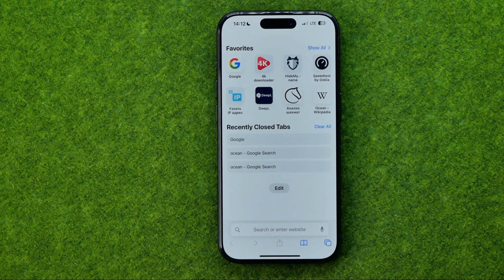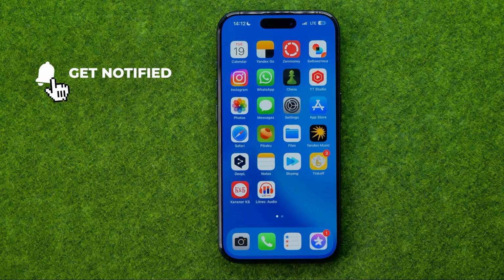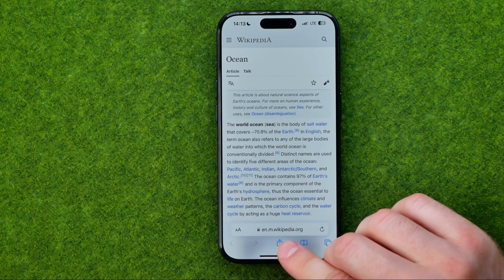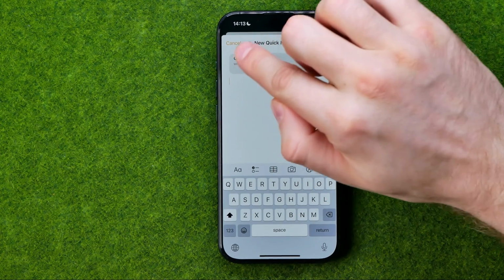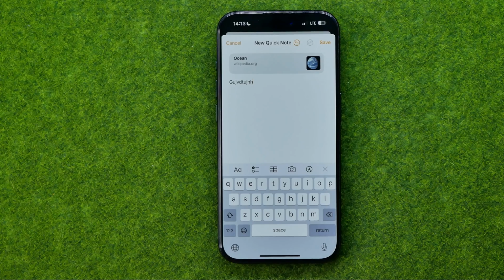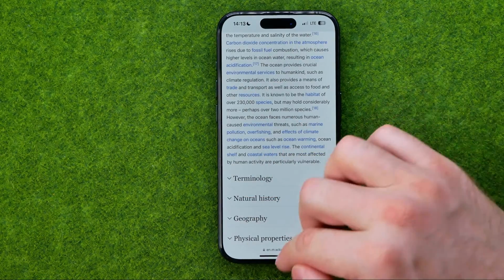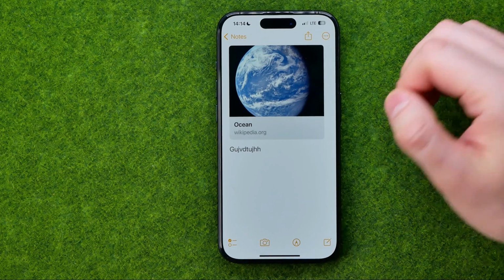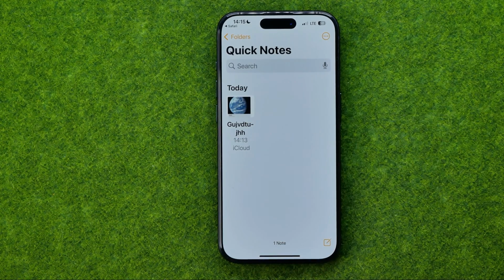How to Add a Webpage to Notes in Safari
If you are looking for a video about how to add a webpage to notes in safari, here it is!